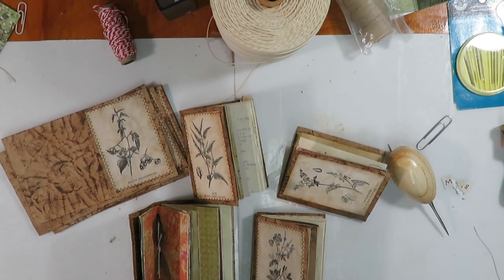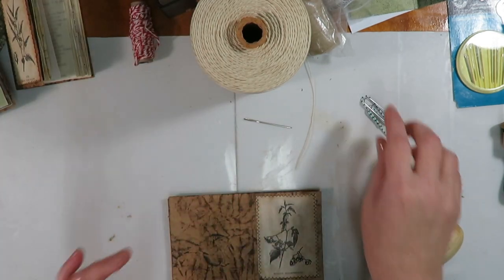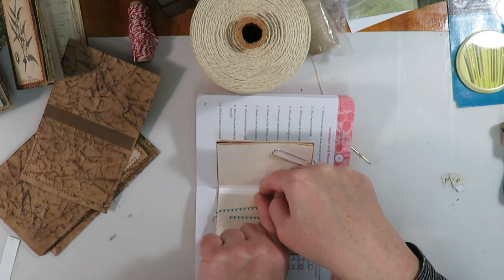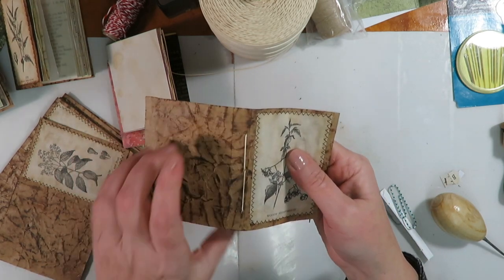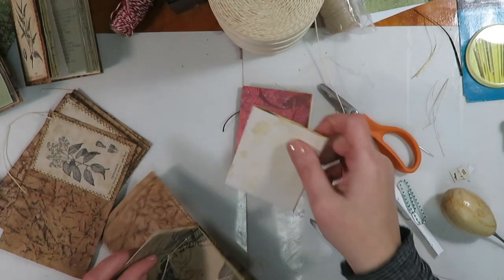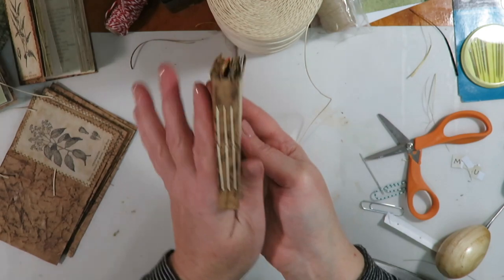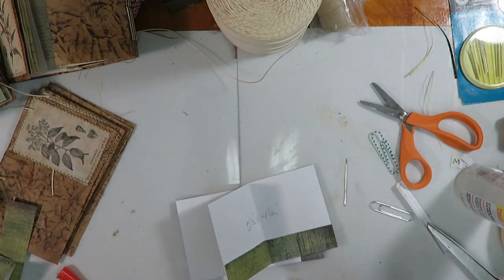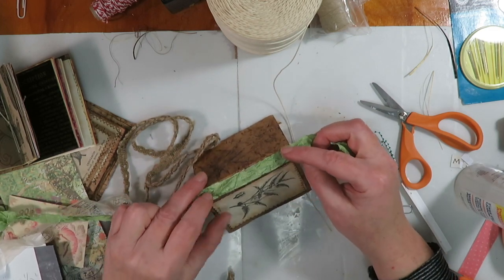Mini Faux Leather Junk Journals 3 Hole Pamphlet Stitch Tutorial The Old Design Shop DT Project Pt 2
Hello everyone and welcome back for Part 2 of our mini junk journal project.
This is a tutorial for 3 hole pamphlet stitch binding and couple embellishment options.